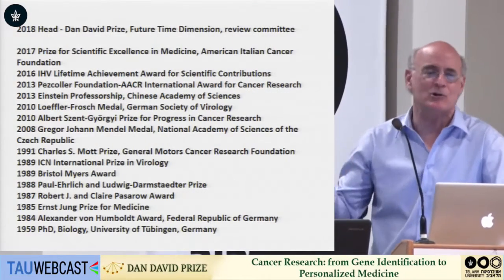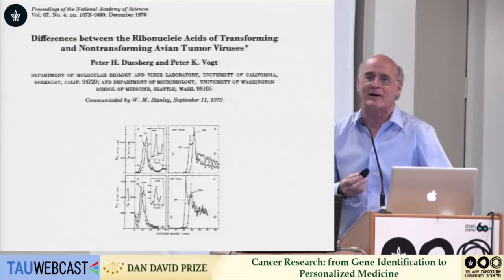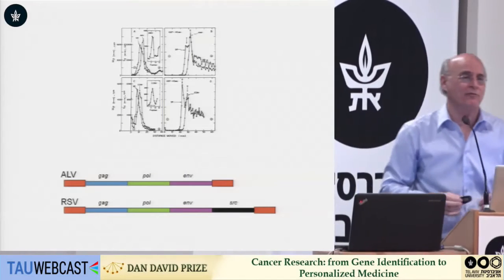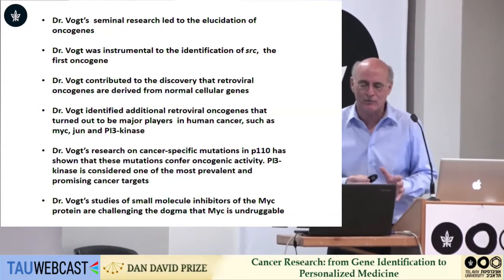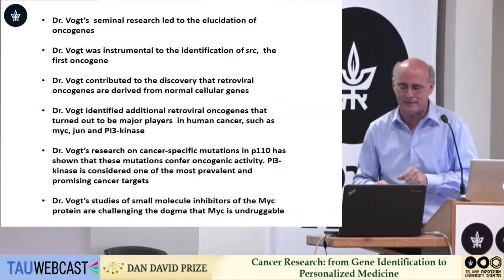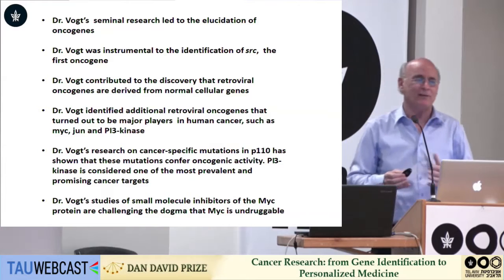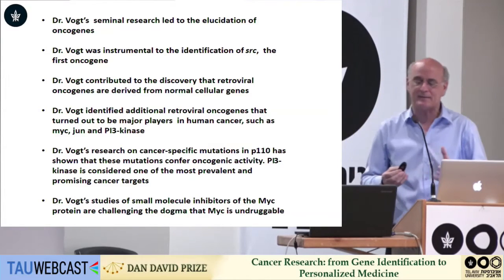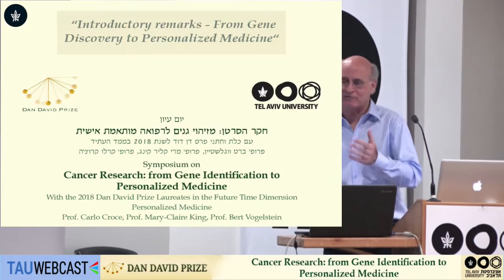Introductory Remarks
Prof. Peter Vogt
Cancer Research: from Gene Identification to Personalized Medicine
TAU
07/05/18